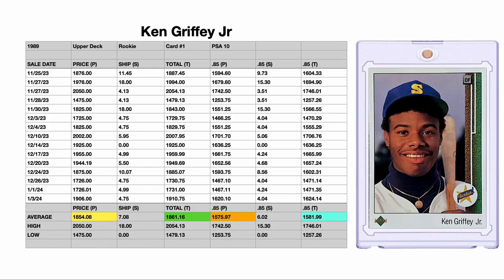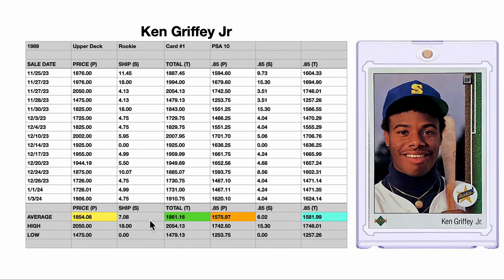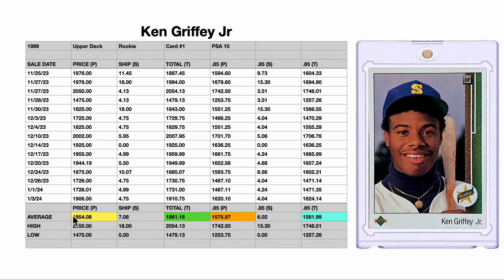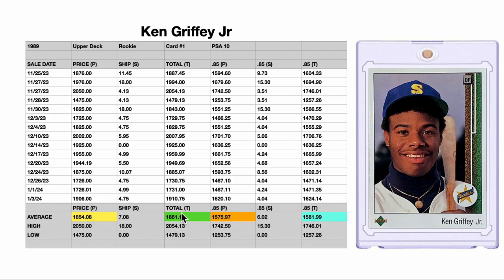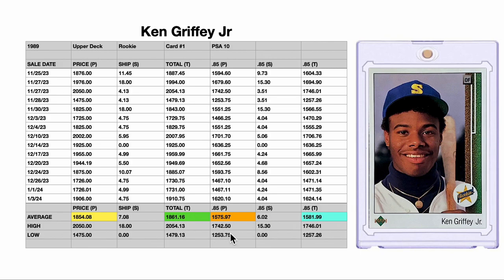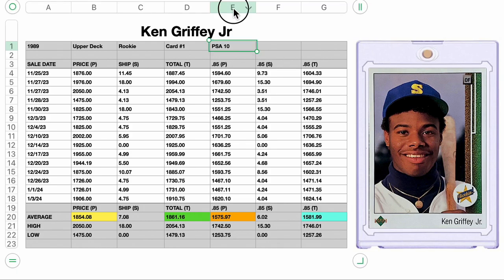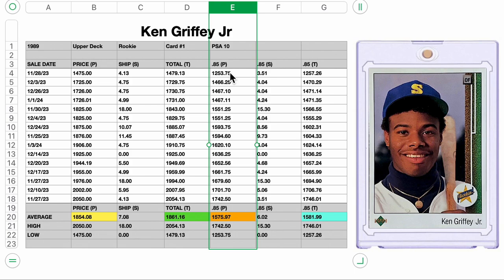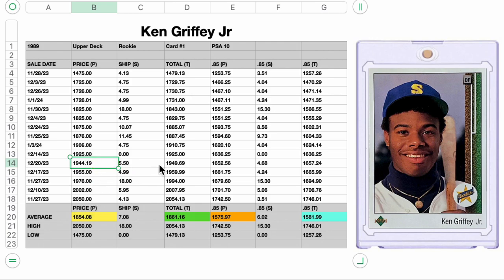PSA 10 Ken Griffey Jr Rookie Card - What Is It Worth - 1989 Upper Deck #1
What does the 1989 Upper Deck Ken Griffey Jr Rookie Card Cost - How Much Should I Pay? What Is It Worth?  What Should I bid?
Time to talk about one of the most classic rookies in all of trading card history, The Ken Griffey JR #1 Rookie card from the 1989 Upper Deck set.  This card has a sweet spot in many hearts over the years, and for good reason.  It can be said that this card sustained trading card momentum during the 1990s and early 2000s.  So, what is this classic from baseball card history going for these days?
Baseball
Hall of Fame
Mariners
Home runs
Swing
Gold Glove
Cincinnati Reds
The Kid
Batting
All-Star
Seattle
Slugger
Baseball cards
Sweet Swing
Griffey family
Centerfield
MVP
Swingman
Cooperstown
Legacy
Rookie Card
Patch Card
Relic Card
Base Set
Graded Card